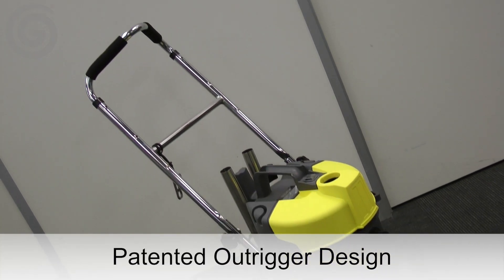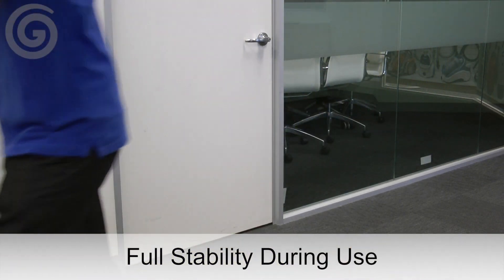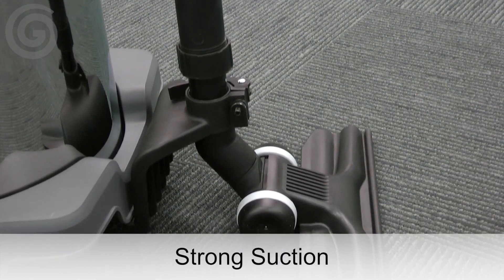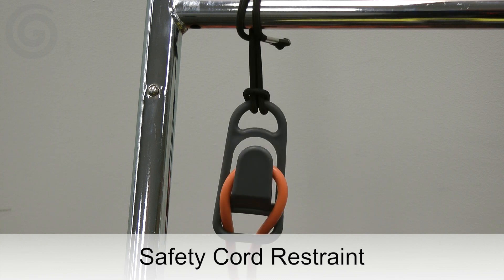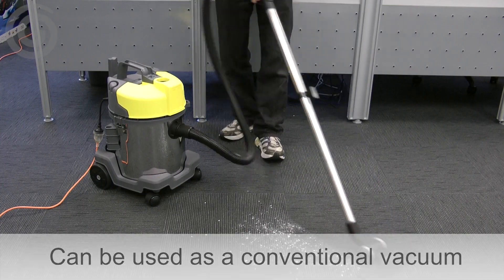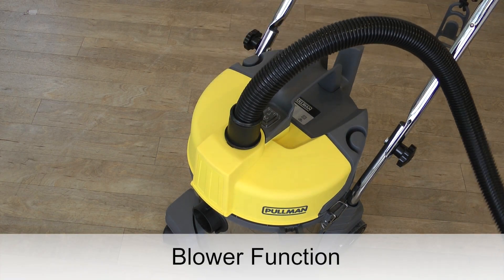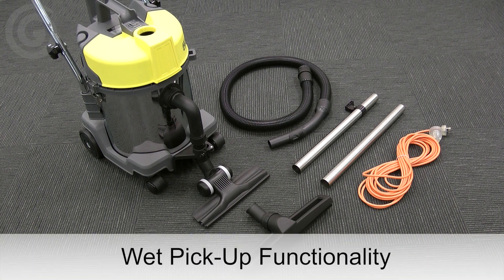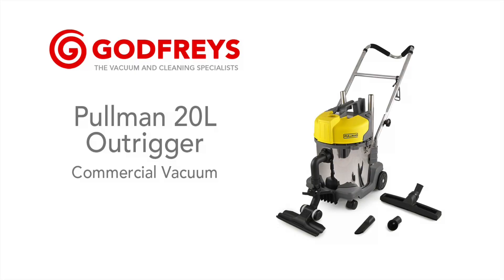Pullman 20L Wet and Dry Outrigger Commercial Vacuum Cleaner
The Pullman 20-Litre Outrigger is a powerful wet & dry commercial vacuum cleaner with a revolutionary design. Watch the video to learn more!

Available exclusively through Godfreys in Australia and New Zealand.